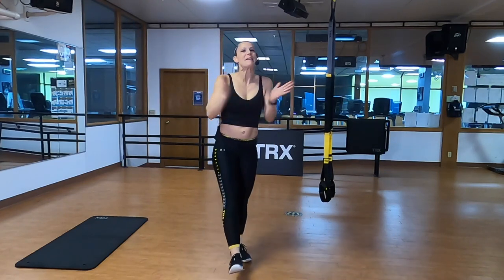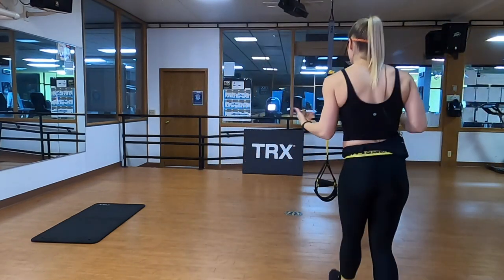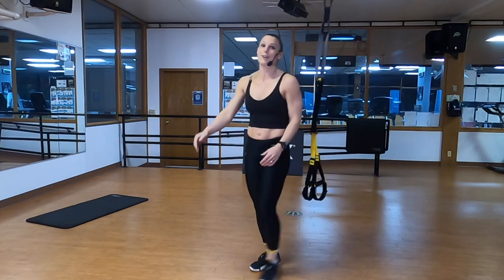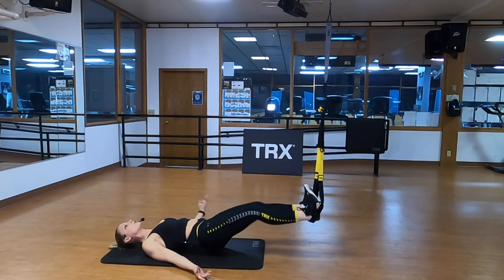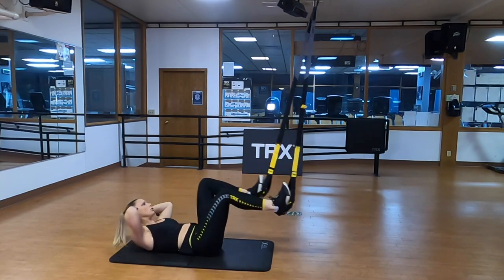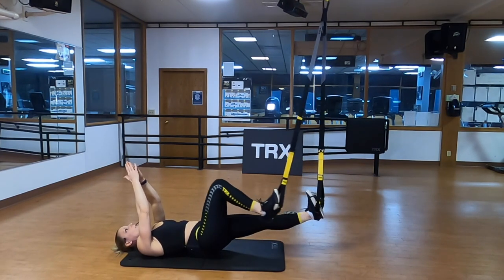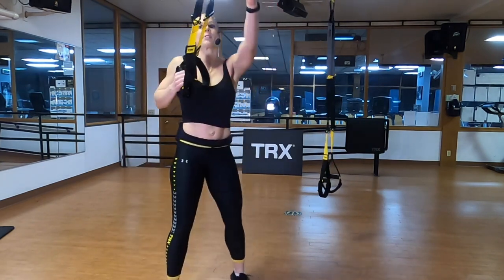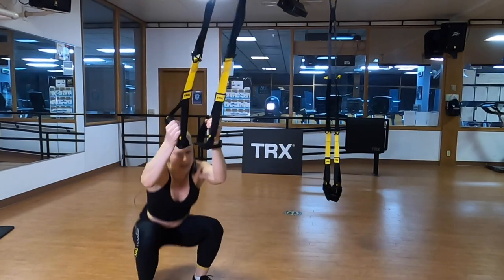TRX with Shana #44 - 45 Minute Full Body Strength and Conditioning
Time: 45 Minutes
Level: All Levels
Workout: Full Body Strength & Conditioning
Tools: TRX Suspension Trainer

The Workout:

TRX Warm-Up

Squat
Triceps
Biceps
Alt step back lunges
Power pull
TRX hinge

Side shuffle tap/Burpees

Hamstring curls
Push-ups
Supine reverse fly
Mountain climbers
Abdominal bike
Hip press

Reverse!